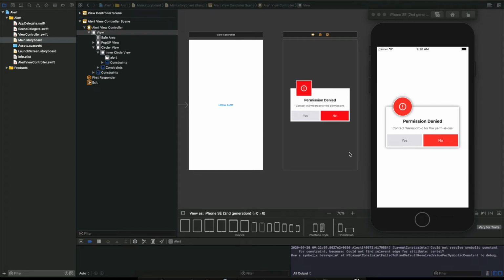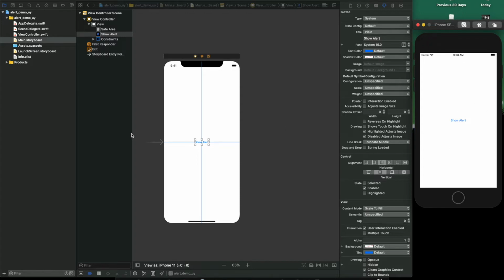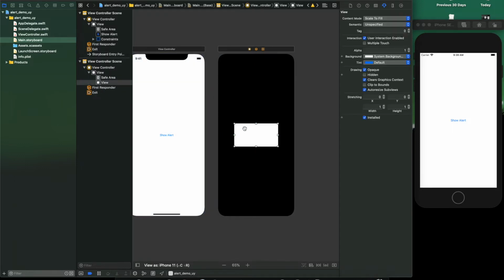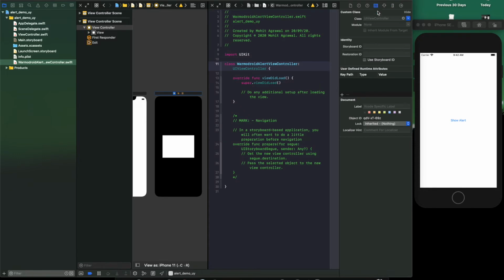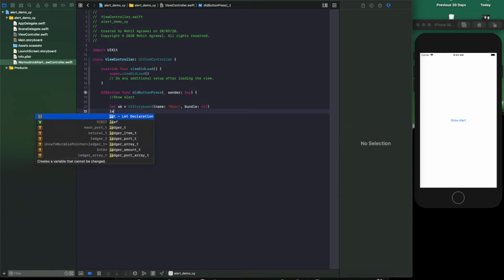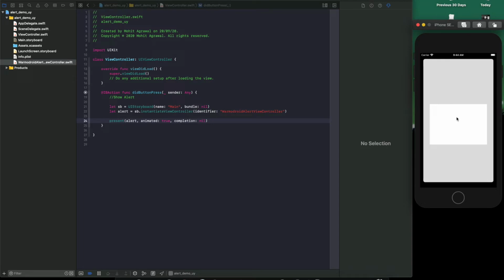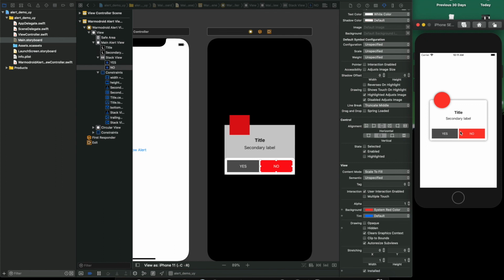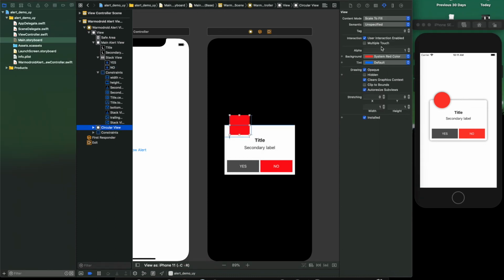How to create custom alert in iOS || Custom UIAlert for the beginners.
Learn how to design: How to create a custom alert in iOS?

How to create a custom alert in swift?
How to create a custom alert in swift 4?

My Mobile gaming:
🎮Best budget phone for gaming
My gaming PC build:
🔥 Graphics card
🔥 Gaming motherboard
🔥 AMD processor
🔥 Gaming RGB keyboard
🔥 Gaming RGB Mouse